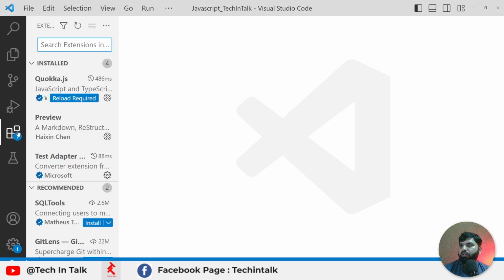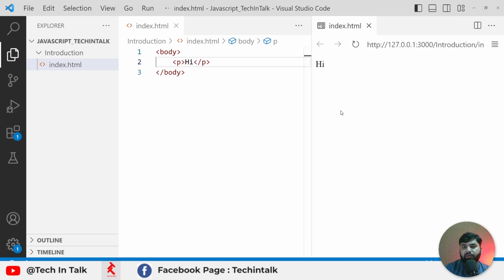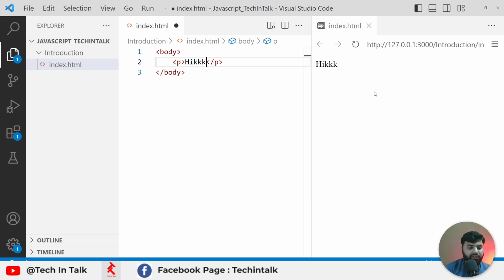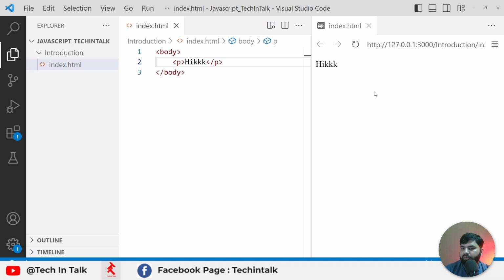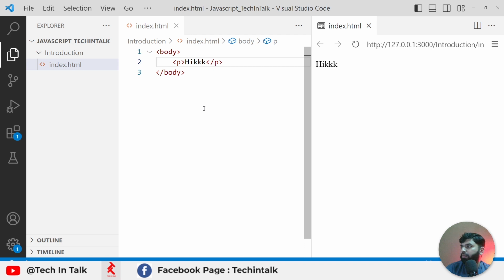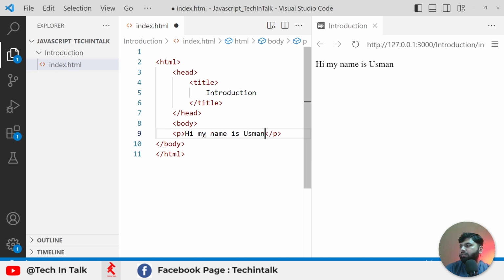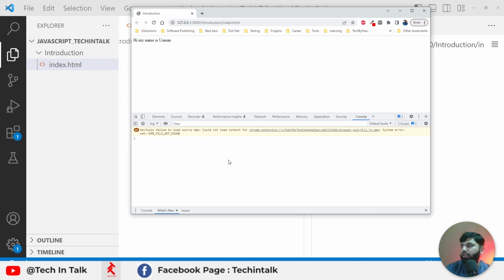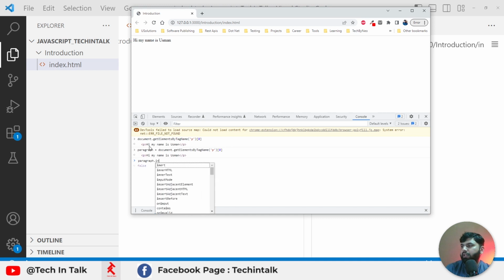Learn JavaScript in 2023: Beginner to Pro - Class #1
In this video, I starting a JavaScript tutorial for beginners that will teach you everything you need to know to get started with the JavaScript programming language.

____________  Discussed Topics  ____________
Introduction to JavaScript + Setup
JavaScript Tutorial #1
Javascript Introduction
Complete JavaScript Course (2023): Beginner to Pro - Class #1
JavaScript Tutorial: Beginner to Pro in 2023 - Class #1
JavaScript Full Course (2023) from Beginner to Pro